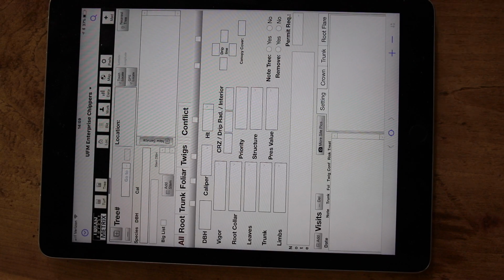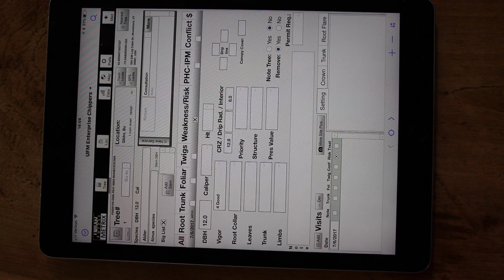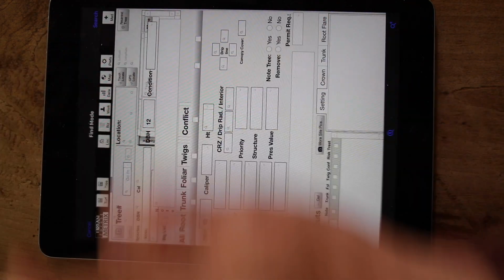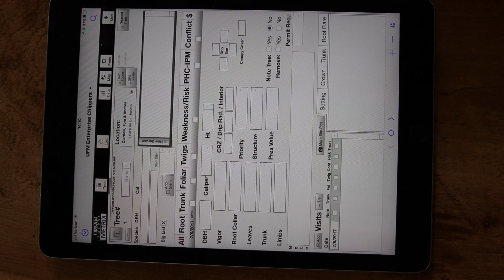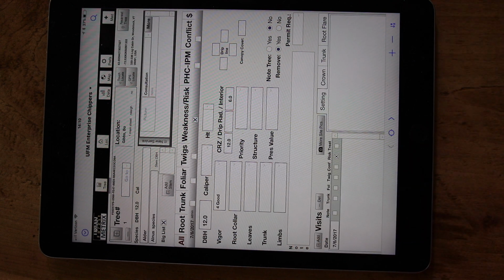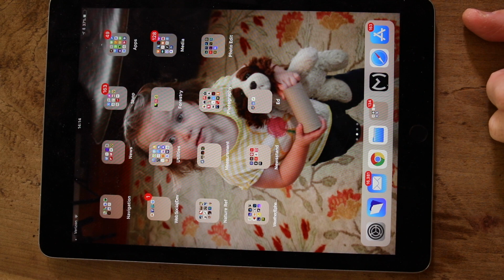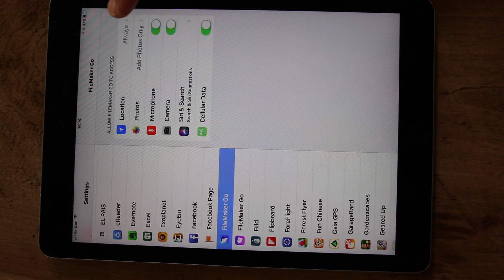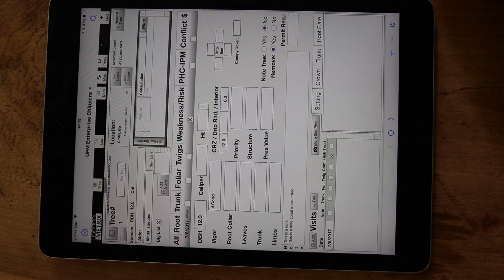Troubleshooting Urban Forest Metrix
How to deal with the more frequent points of confusion.